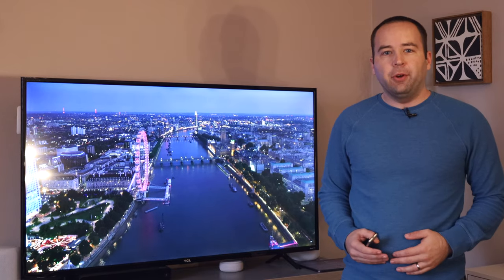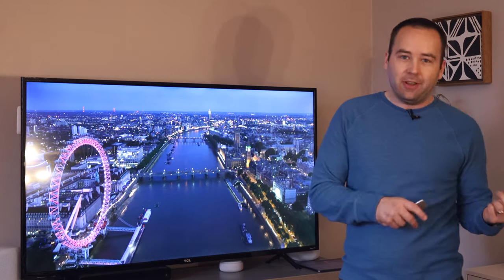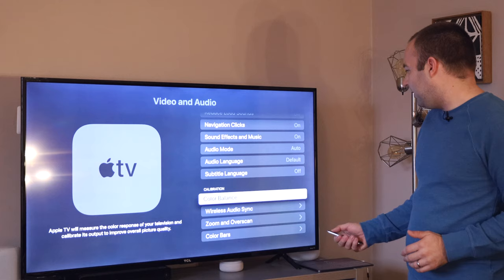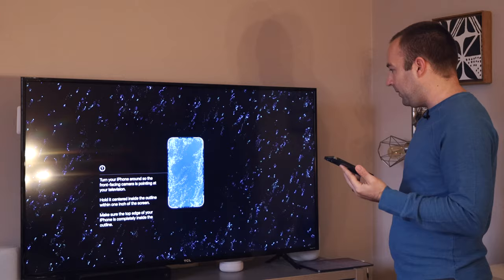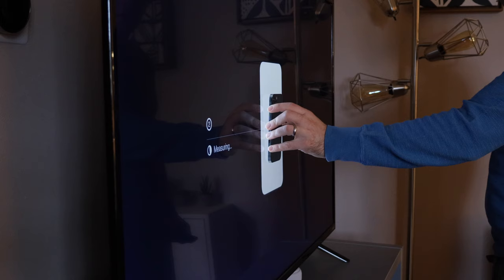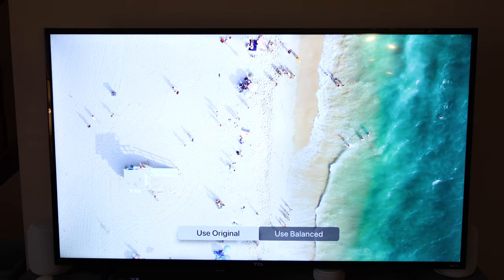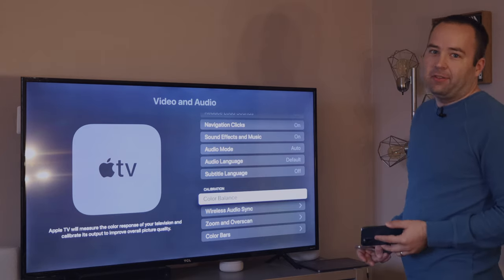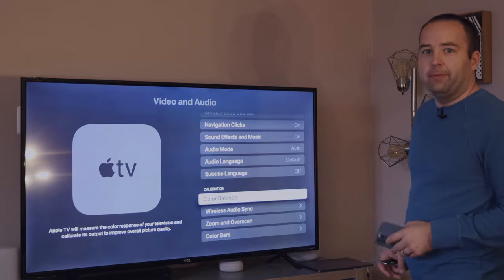Your iPhone can get perfect colors on the Apple TV (iOS & tvOS 14.5 feature)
iOS 14.5 and tvOS 14.5 are required for this to work, both of which just released in public beta. Apple says both will ship to everyone next week, though!